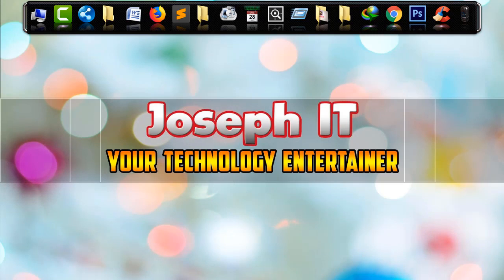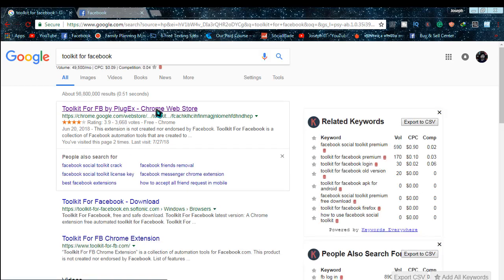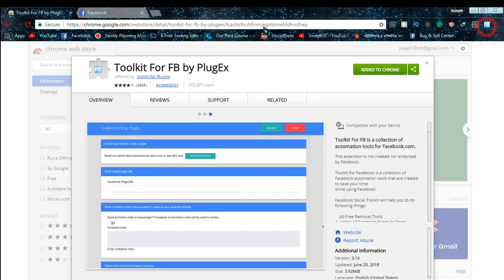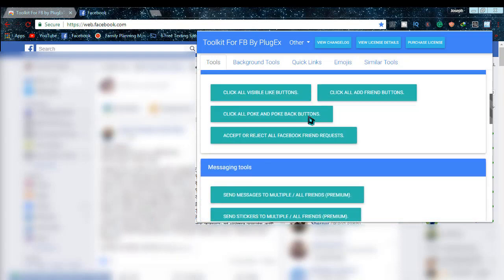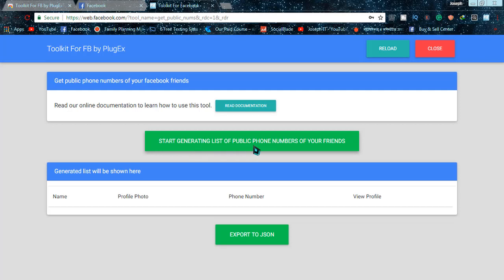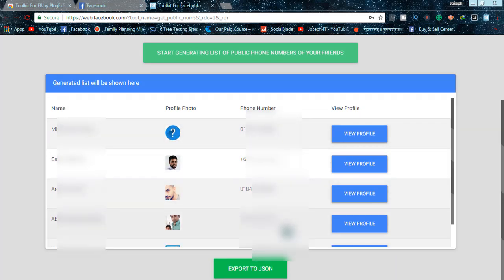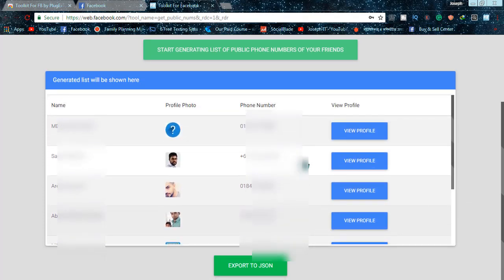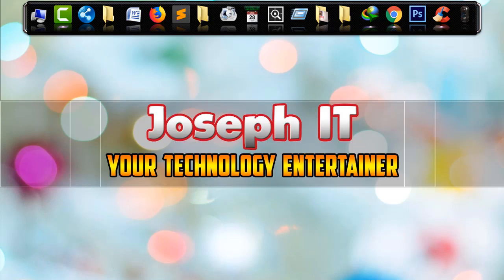Get Facebook contact numbers of Facebook Friends | Google Chrome Extension/toolkit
Hi there!
In this tutorial of Joseph IT, you are going to watch the way of getting public phone numbers of Facebook friends. Without any software, this task will be done just with a simple but effective extension of Google Chrome extension.

This kind of extension is also known as social tools
As it is from Google chrome extension means Google web store so the extension is safe enough to use and really the extension can do multiple tasks which I will be dealing with later with more videos.
If you need any friends phone number on facebook then the video is perfect for you to get the number with this simple google chrome extension.

This video is about facebook tips, facebook tricks on social facebook social toolkit. We made a video on toolkit for facebook. if you are finding how to find mobile number facebook friends then video is really meant for you.